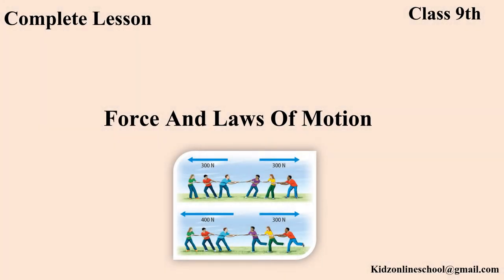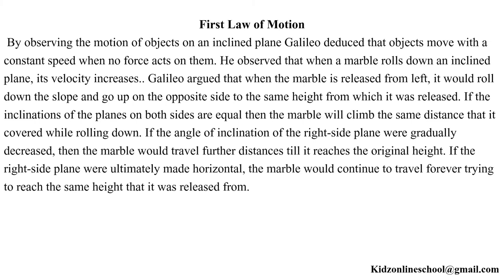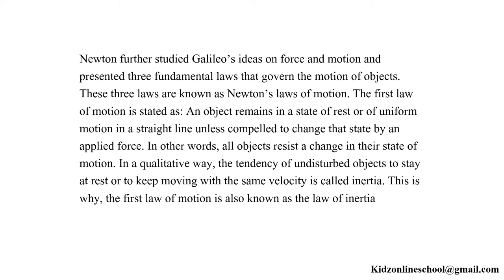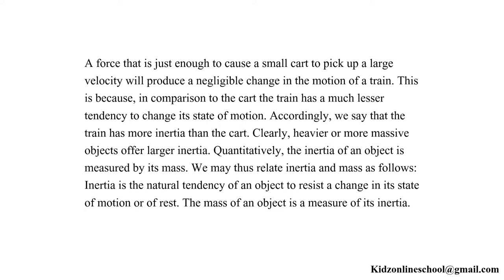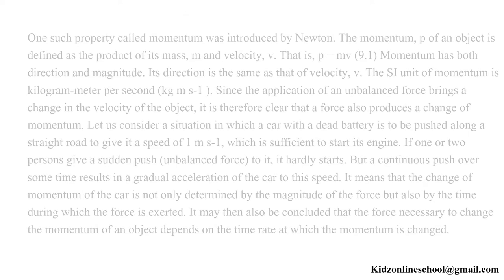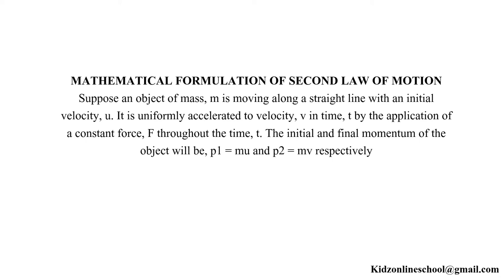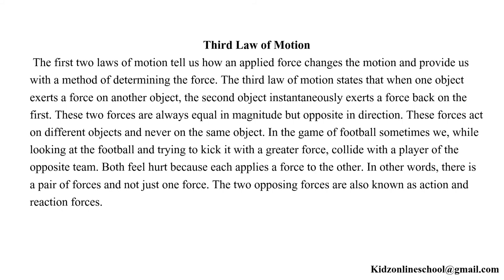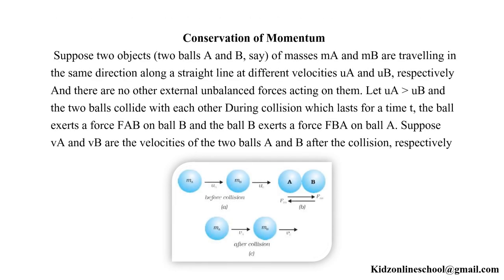Class 9 Science Chapter 9 || Force And Laws Of Motion - Full Lesson || 9th class Science